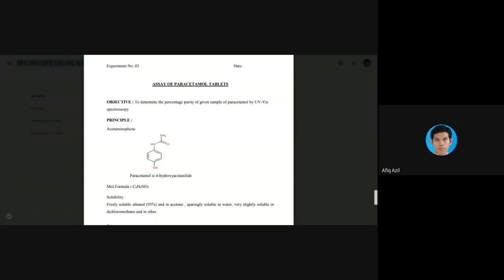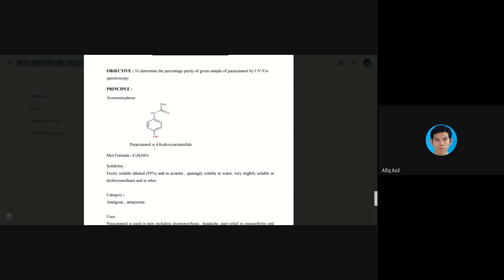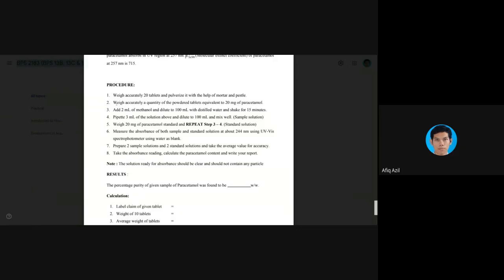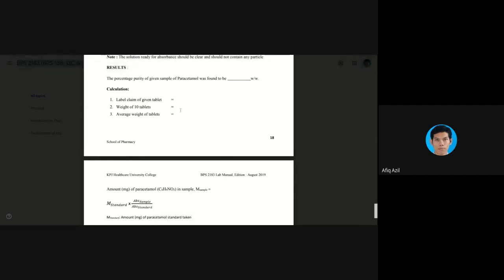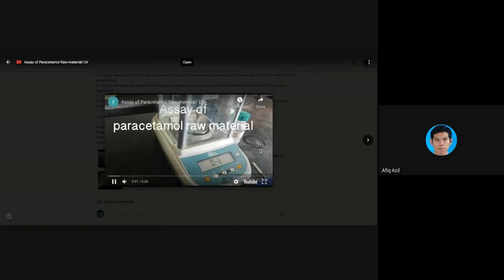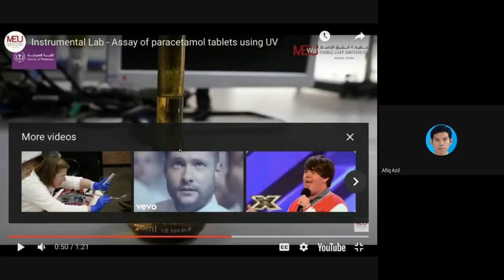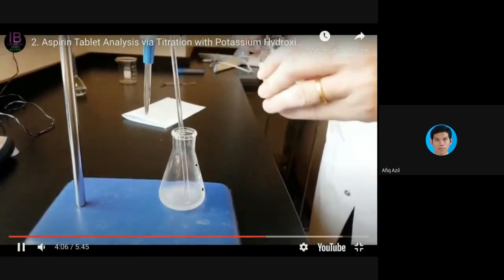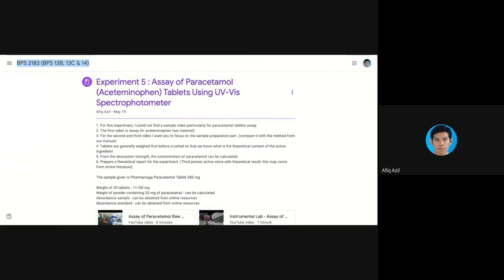Assay of Paracetamol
This is a video of virtual practical for Assay of Paracetamol (BPS 2183 / BPH 2184)